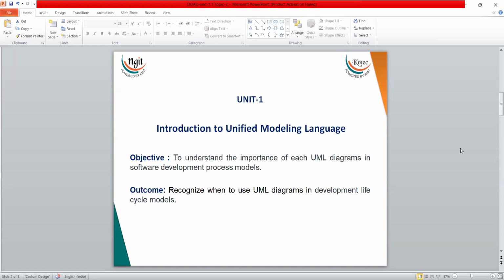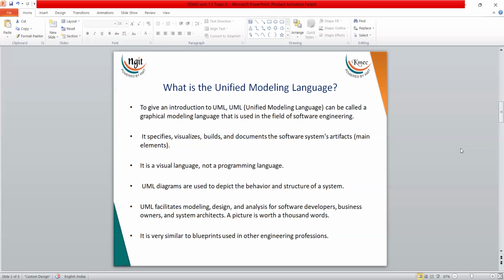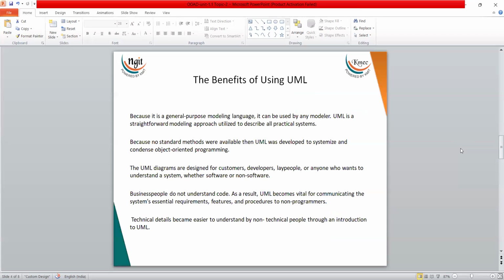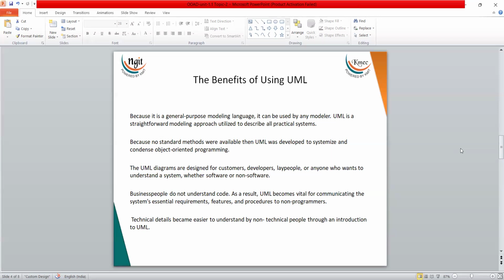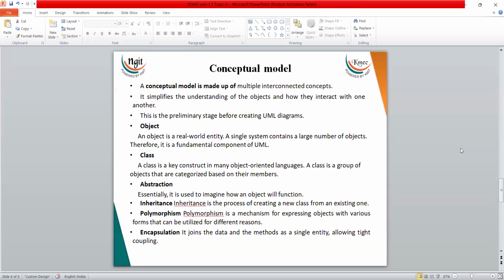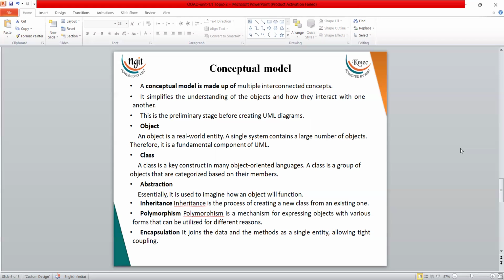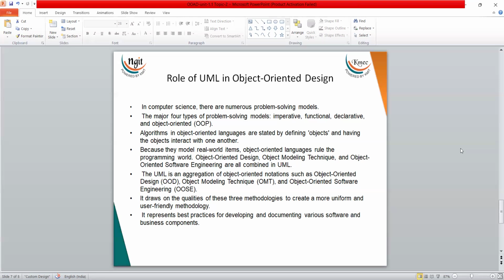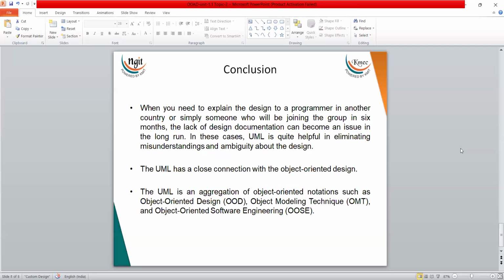1.2.UNIT 1 Topic